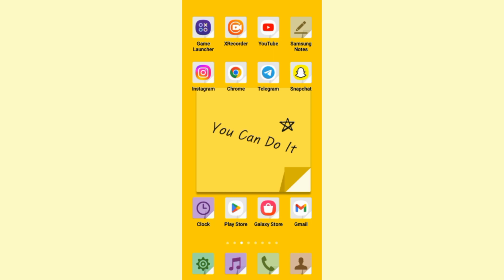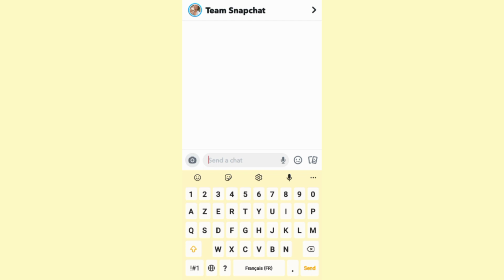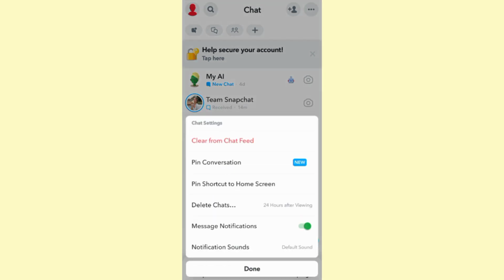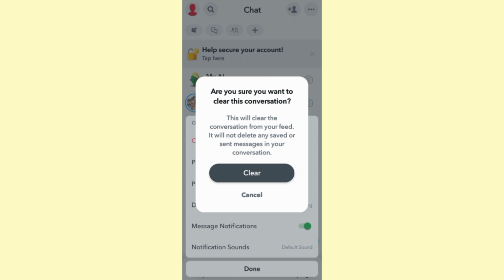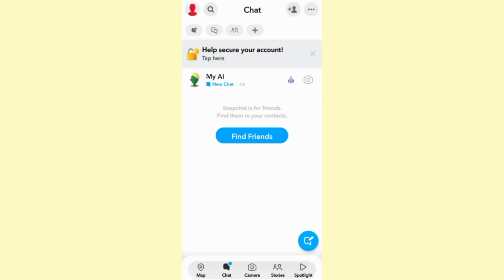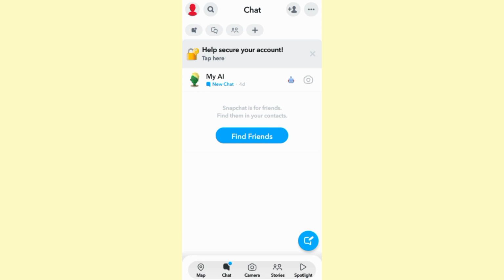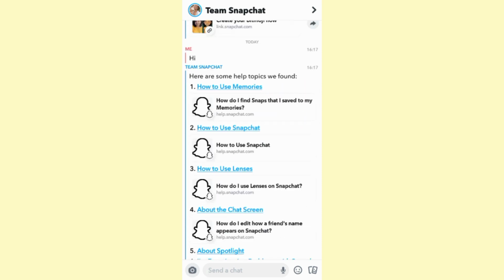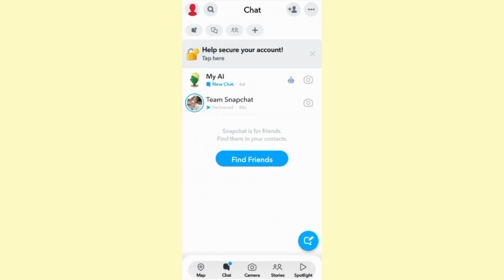How to Hide Snapchat Chat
Learn How to Hide Snapchat Chat. It is really easy to do, learn to do it in just a few minutes by following this super helpful tutorial.